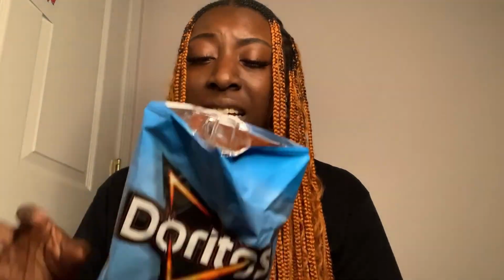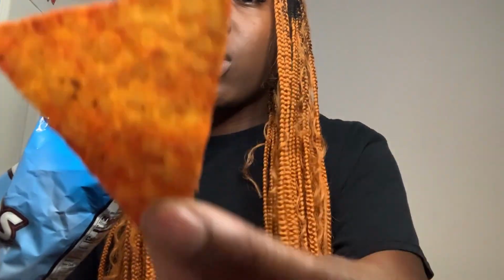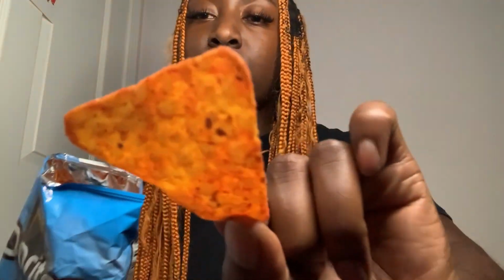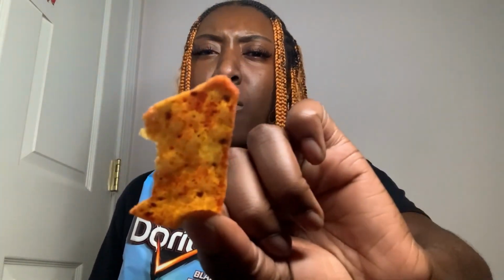viral snacks| Doritos BLAZIN Buffalo RANCH